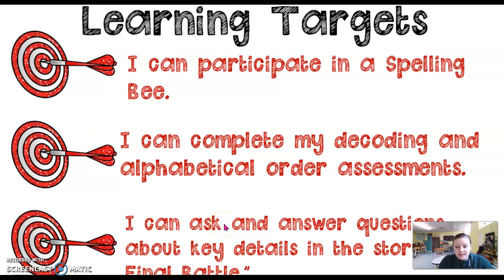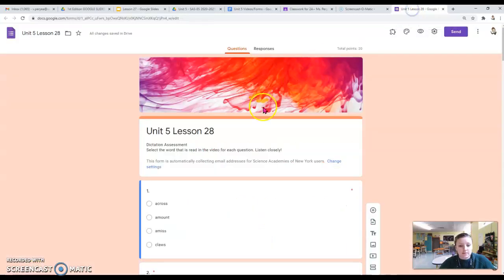Skills Unit 5 Lesson 28